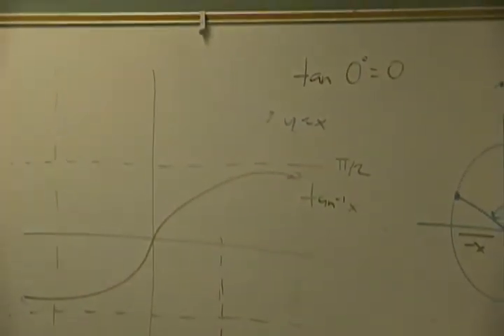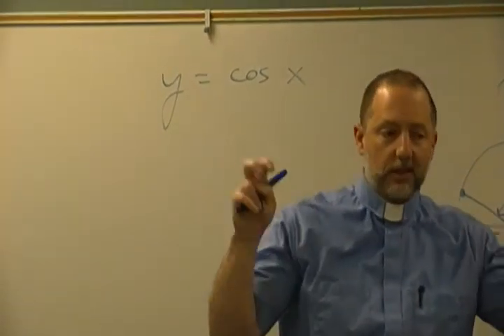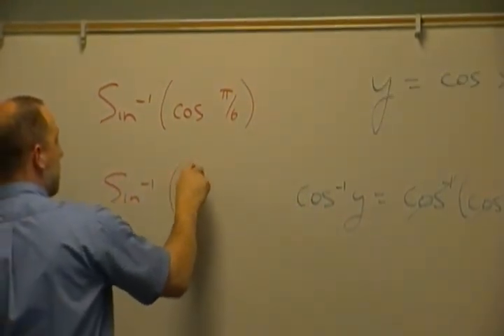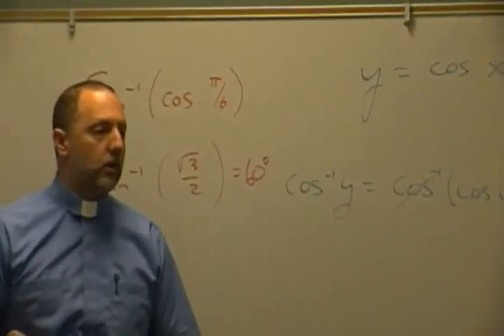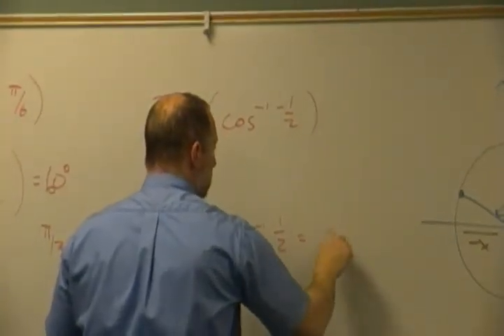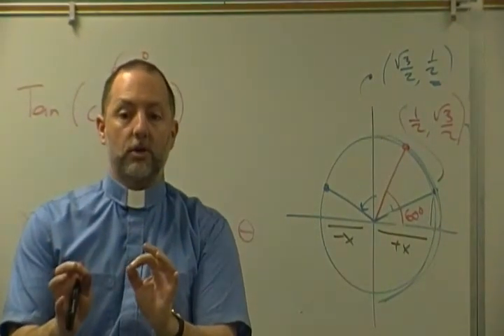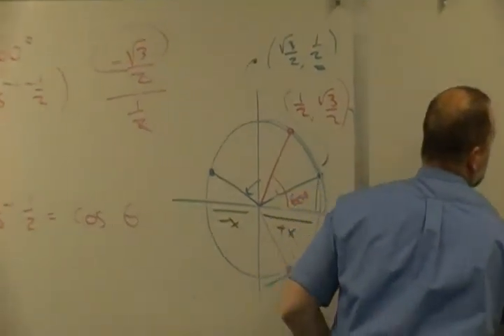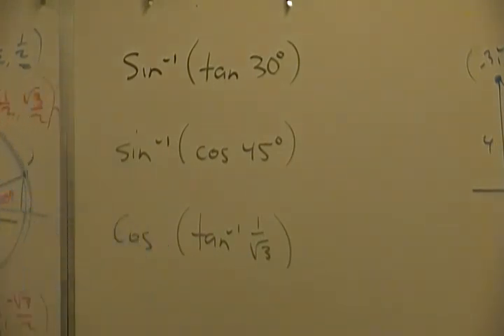02-08-11 Pre-Calculus Part 4 of 8.MP4